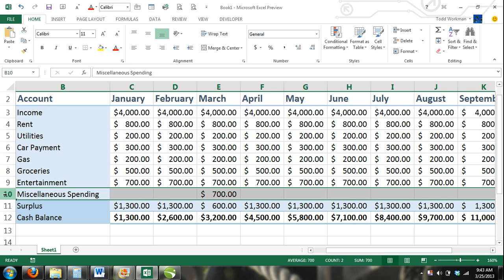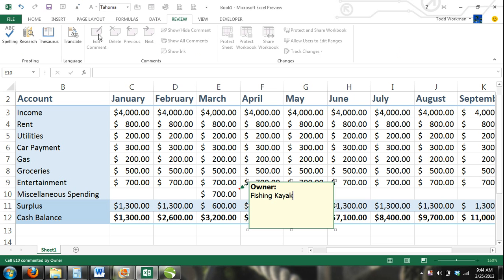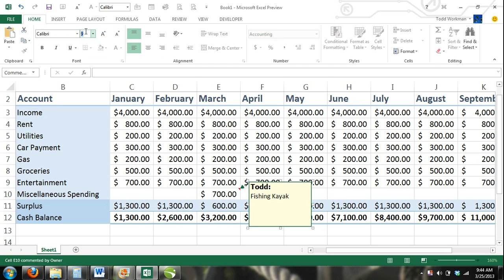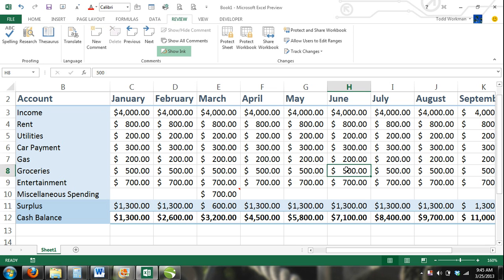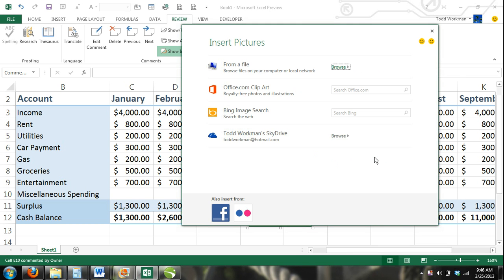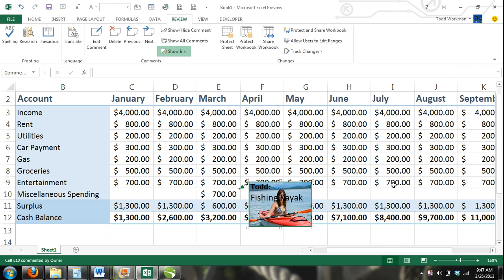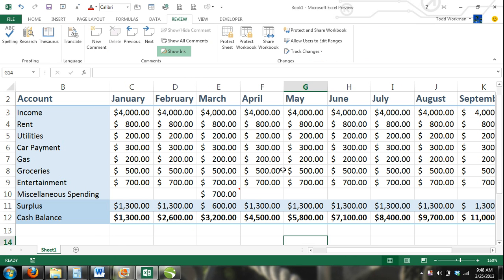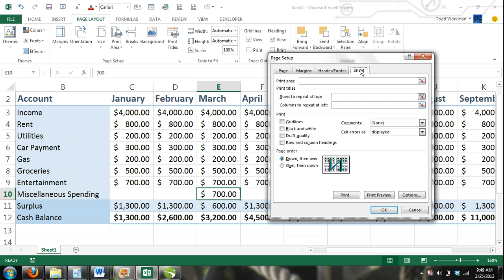Excel 2013 Tutorial For Noobs Part 31: How to Add Comments, Format, Add Pictures and Delete Comments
In this Excel for beginners tutorial I show you how to add comments to a cell in Microsoft Excel 2013. I also show you how to format comments by adding fill color, patters, borders images and even how to change the shape of a comment box.

This Excel Tutorial about comments will work for Microsoft Excel 2013, Excel 2010 and Excel 2007.